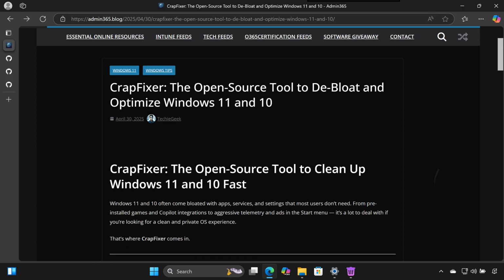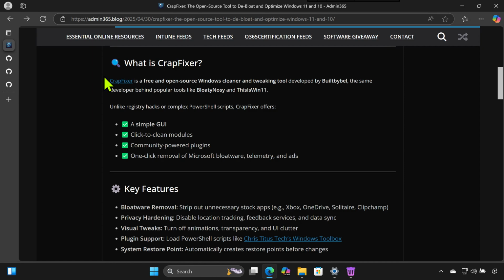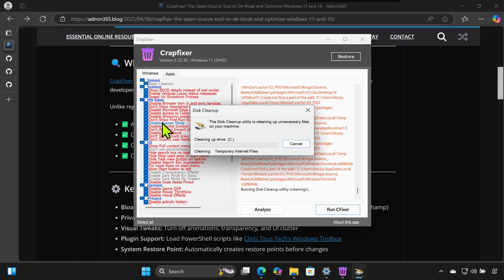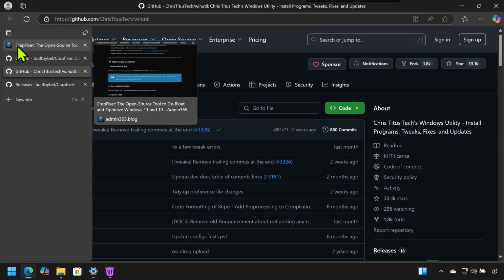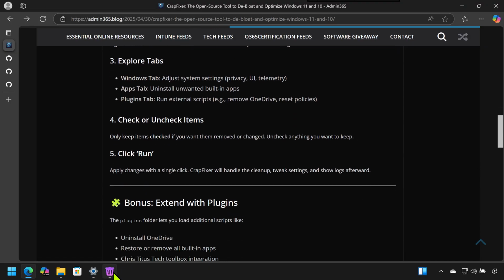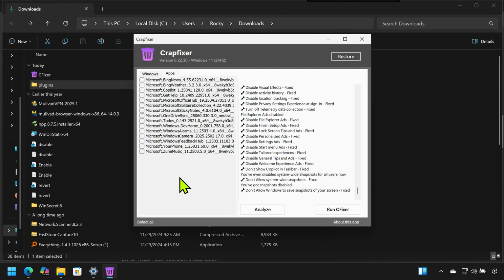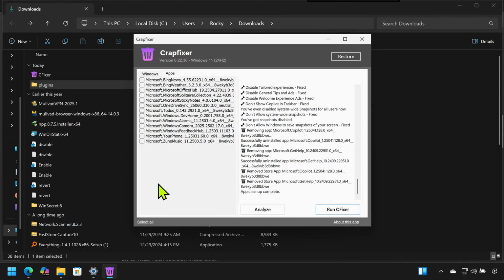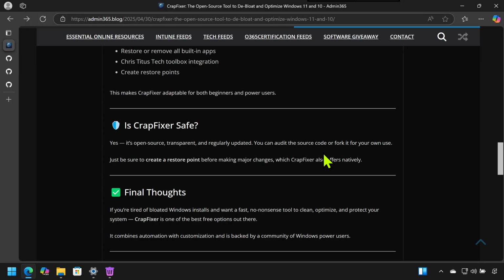CrapFixer: The Open-Source Tool to De-Bloat and Optimize Windows 11 and 10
CrapFixer by Builtbybel is a free, open-source tool to remove bloatware, disable telemetry, and tweak Windows 11 or 10 in one click. Learn how it works and how to use it.